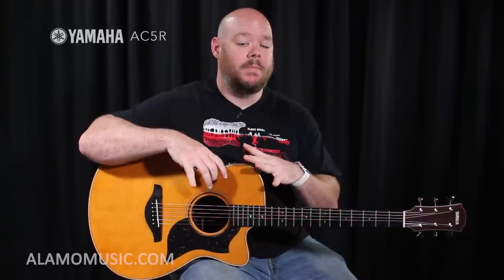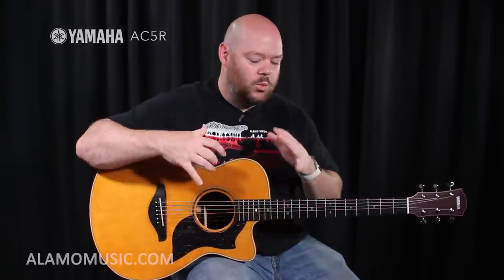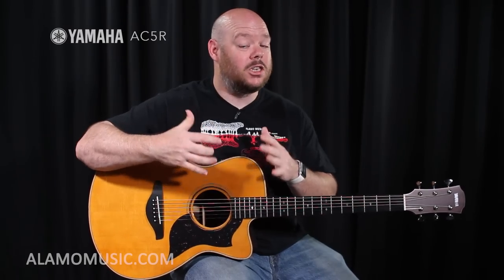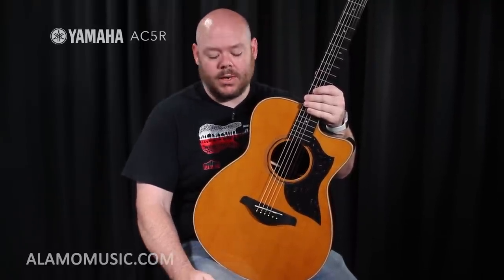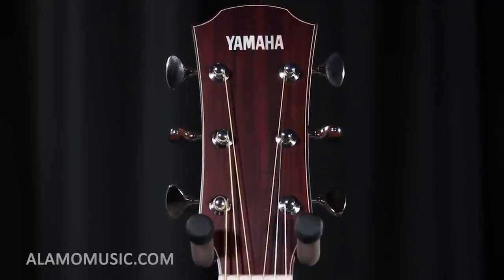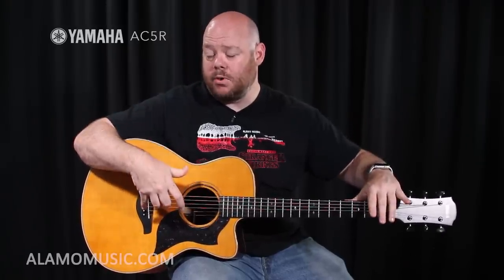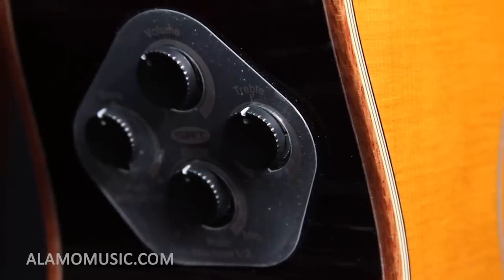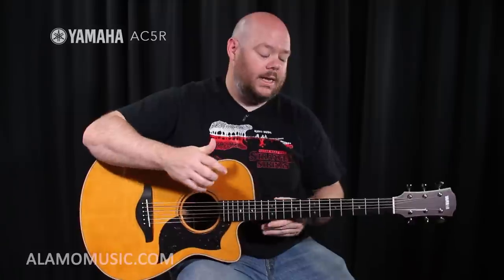Yamaha AC5R Acoustic Electric Guitar Review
Looking for an acoustic electric cutaway that's perfect for stage and home?  The Yamaha AC5R acoustic electric guitar will meet all the needs of a professional and /or hobbyist.  Our own Chris McKee is going to fill you in on this gorgeous instrument and let also give you a chance to hear its glorious tone!  Play A Note, Change Your Life!